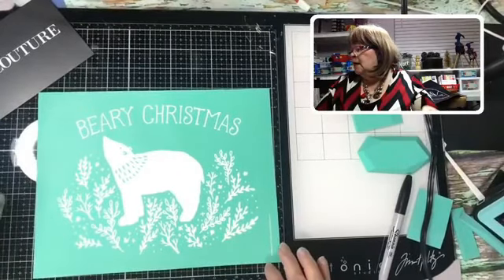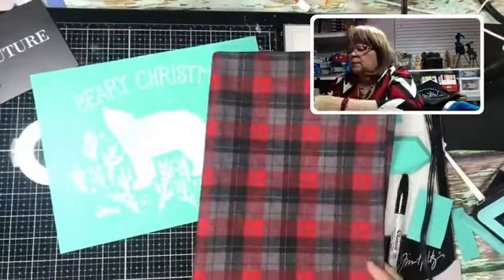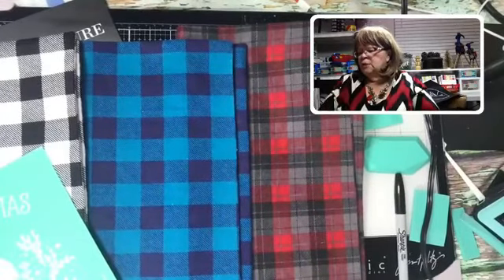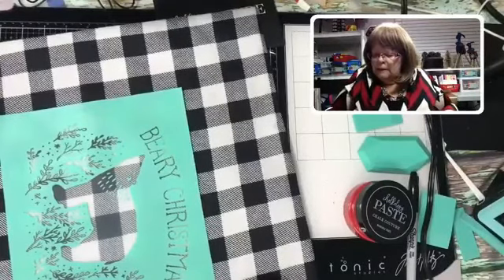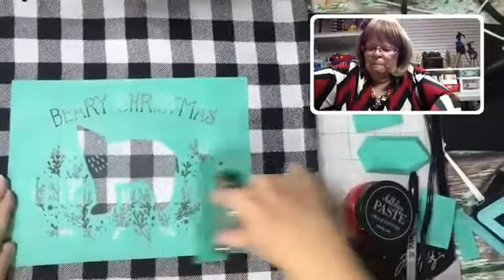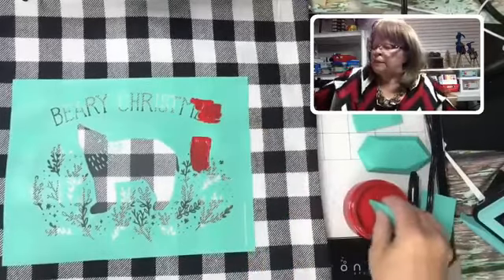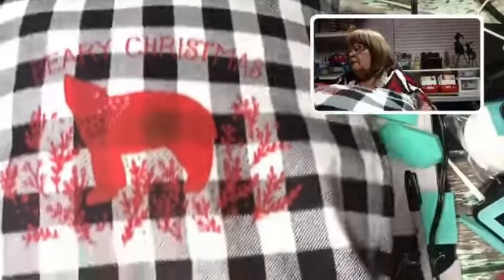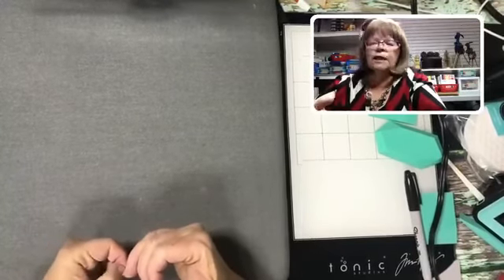#11 Beary Pillow Using Ink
Hello Hello Hello Sweet Friends!
This video was Previously Live On Facebook. Today's live was using the Beary Christmas Silk Screen Transfer.
To watch current and updated LIVES make sure to LIKE and FOLLOW my Chalk Couture Facebook Page. Please join me LIVE on Facebook at CHALKIN SO CRAFTY. Chalk Couture is a fun crafty direct sales company.  If you love to craft and create you will love Chalk Couture. Join me in the fun by joining my team or just simply creating with Chalk Couture.

Fiskars 8 Inch Amplify Mixed Media Shears:

Fiskars 15 cm  Amplify High Performance Precision:

Tim Holtz Glass Matt:

Tim Holtz Spray Bottle:

Tim Holtz Mini Ink Blending Tool with Replacement Foams:

Tim Holtz Distressed Oxides:

Tim Holtz  Distressed Ink Pads:

Tim Holtz Alcohol Inks:
Pixiss Alcohol Ink Storage Carrying Case:

Tim Holtz Stamp Platform:

Ryobi Cordless Glue Gun plus 2 battery packs:

Glue Gun Copper Glue Gun Nozzle Assortment Fits Ryobi Glue Gun:

Surebonder Glue Gun:

Hot Temp Full Size Glue Sticks:

Multi Temp Surebonder Mini Glue Sticks:

Johnsons Paste Wax:

Fairy Lights:

Arkon Pro Phone Stand for Crafting Videos:

I Pad  adapter for Phone Stand:

Arkon extension part for Arkon Pro Phone Stand:

Conair Mini Pro Travel Hair Dryer Red :

Arteza Fine Glitter 48 Colors:

AccMart Mackeup Brush Set, Unicorn Design:

Precision Tips Cotton Swabs:

Pana Brand (50 Pieces) 5 inch Makeup Spatulas:

Dremel 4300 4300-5/40 High Performance Rotary Tool Kit:

Jansane Strong Magnetic Hooks  22lbs 12 Pack